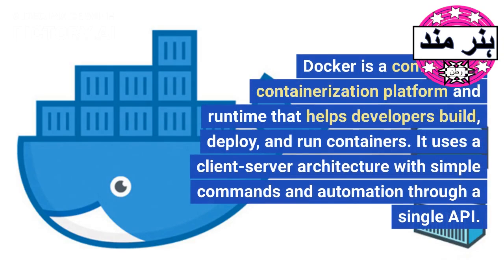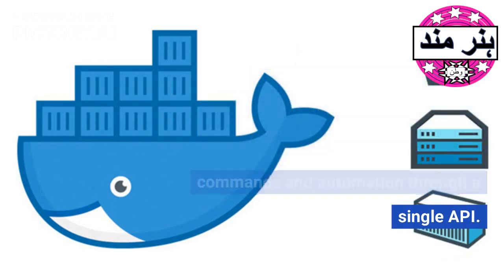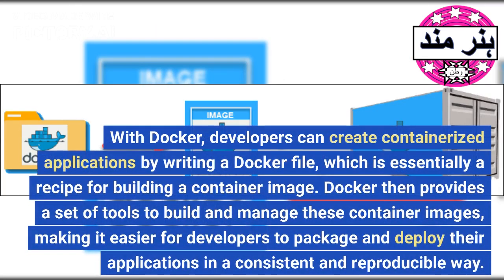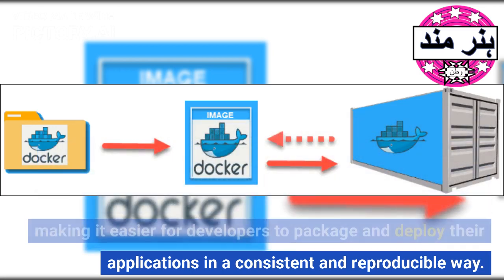Docker Tutorial for Beginners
Docker Tutorial for Beginners - Learn Docker for a career in software or DevOps engineering. This Docker tutorial teaches you everything you need to get started.

0:00:00 Introduction
0:00:57 Prerequisites
0:01:40 How to Take This Course
0:02:26 Getting Started with Docker
0:03:10 What is Docker?
0:06:25 Virtual Machines vs Containers
0:09:39 Docker Architecture
0:11:54 Installing Docker
0:15:29 Development Workflow
0:17:45 Docker in Action
0:27:54 The Linux Command Line
0:28:47 Linux Distributions
0:29:49 Running Linux
0:35:01 Managing Packages
0:38:35 Linux File System
0:40:33 Navigating the File System
0:44:53 Manipulating Files and Directories
0:48:20 Editing and Viewing Files
0:52:15 Redirection

Docker is the de facto standard for building, shipping and running applications in a consistent manner. That's why most companies use it and are looking for developers with Docker skills. If you're looking for a career in software or DevOps engineering, you must have Docker on your resume. And not only that, you should know it well and be able to use it to effectively package and deploy your applications.